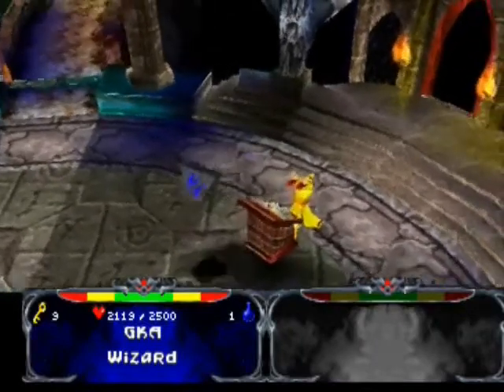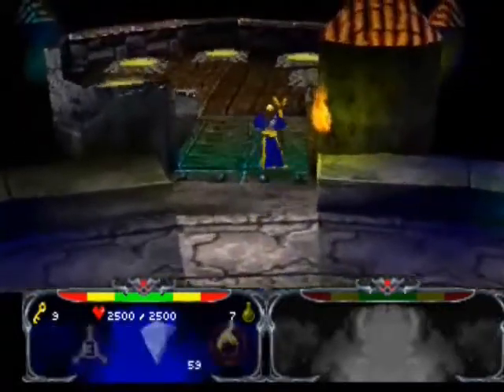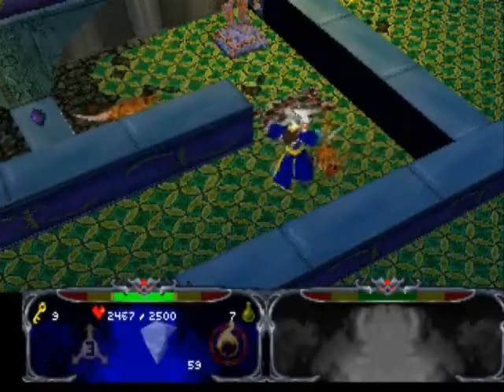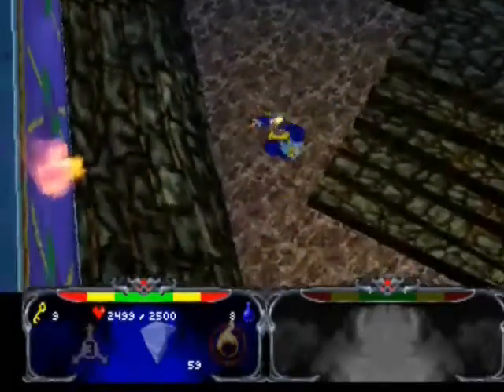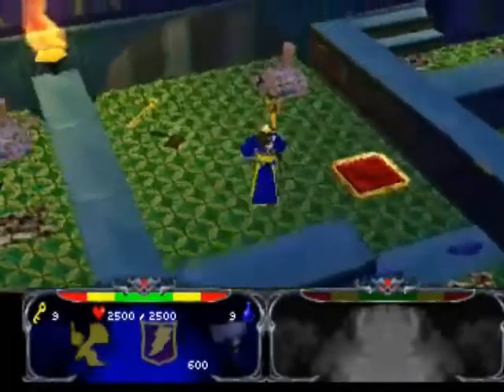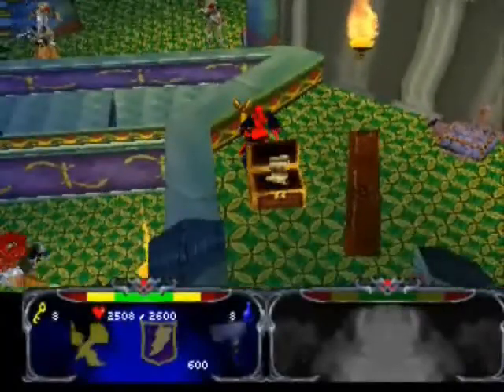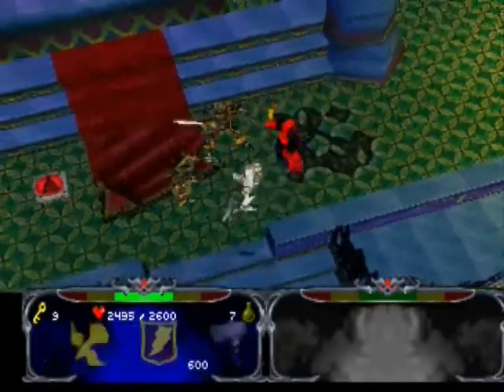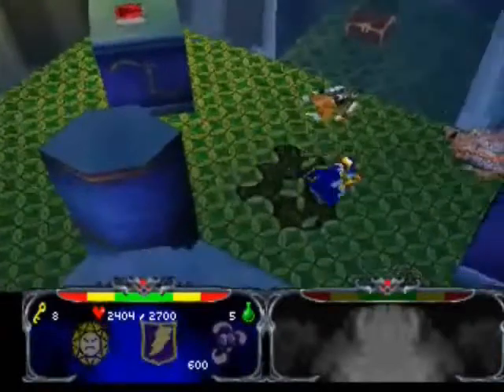Let's Play Gauntlet Legends -Castle Region (Part 4)-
Show your support by visiting the site, thanks.

Having found all of the Castle's Rune Stones, we still have to look through the Treasury. For in the treasury lay the Ice Axe of Untar, the legendary weapon we will need to defeat the Mountain's Dragon.